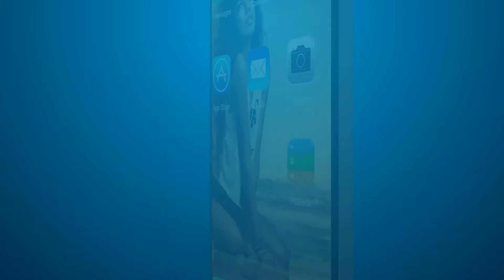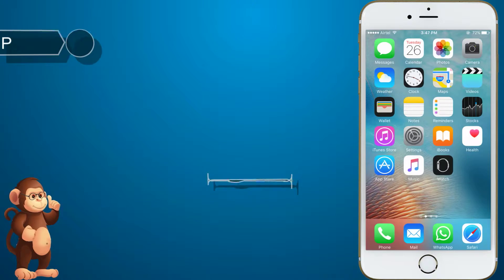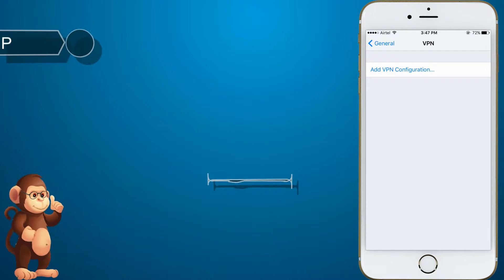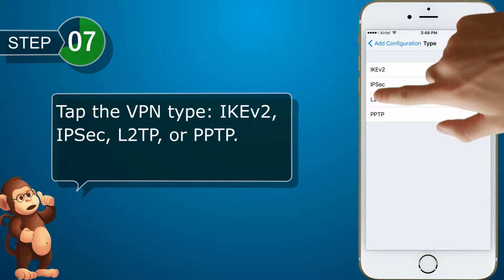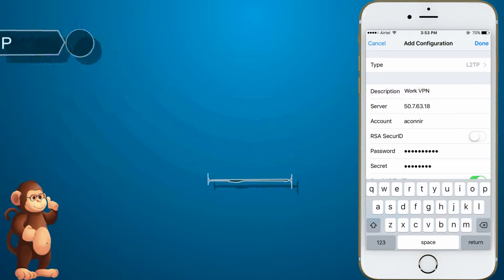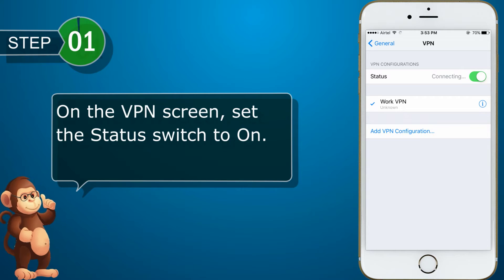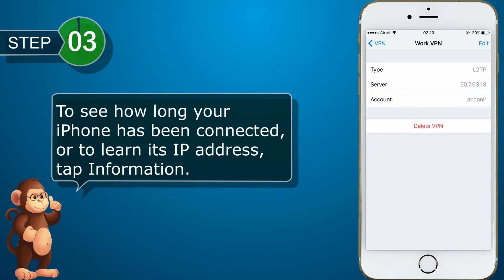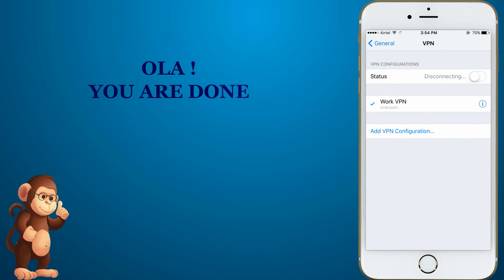Let us see how to Connect to a Network via VPN on Apple iPhone smart phones user guide support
Let us see how to Connect to a Network via VPN on Apple iPhone 5SE 5S 6 6S 6SPLUS 7 7S 7PLUS IPAD

Apple Support
Samsung Support
LG Support
HTC Support
Alcatel Support

Bananabook.net